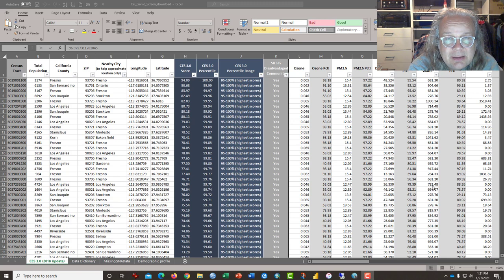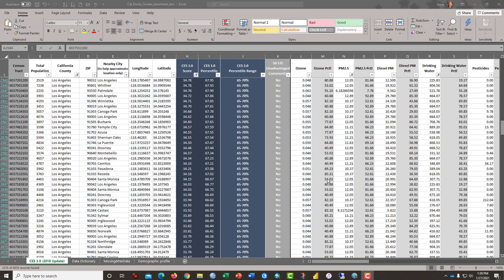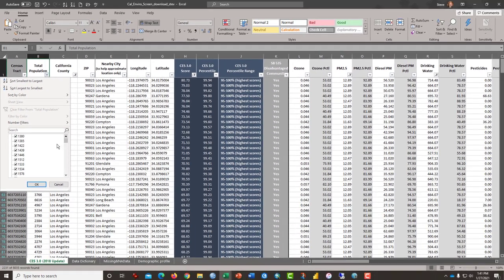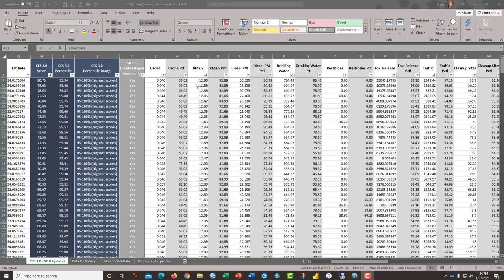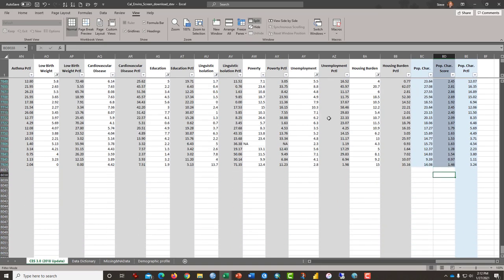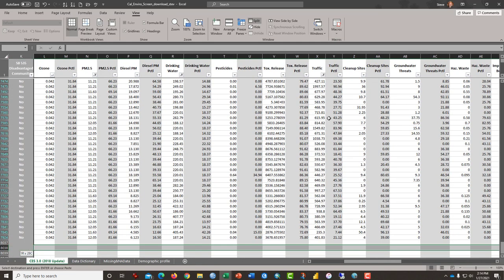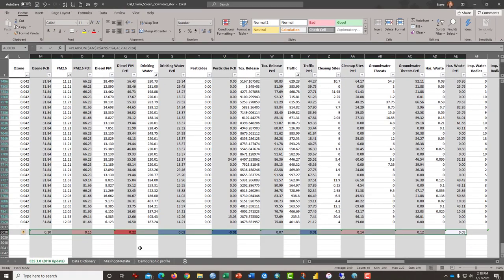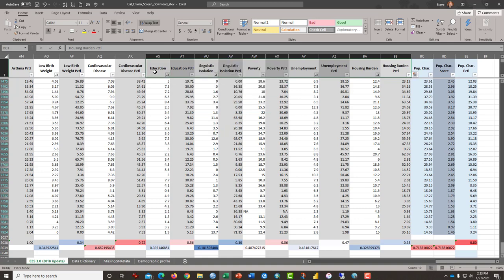Calculating Correlation Coefficients with Excel using California Environment Data - Part 1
This tutorial is designed to help students understand how to calculate and interpret correlation coefficients using Microsoft Excel.  I discuss the logic of the correlation statistic, some of the do's and don'ts while demonstrating one technique for calculating Pearson's correlation coefficient.  Spearman's rank technique is briefly introduced.

**Note that the correlation coefficients calculated included data from counties filtered from view.

Part 2 will include another method for calculating correlation coefficients and some strategies for producing visualizations of the data in a scatterplot diagram.

Practice Data File
Webpage:

Raw Data:
CalEnviroScreen